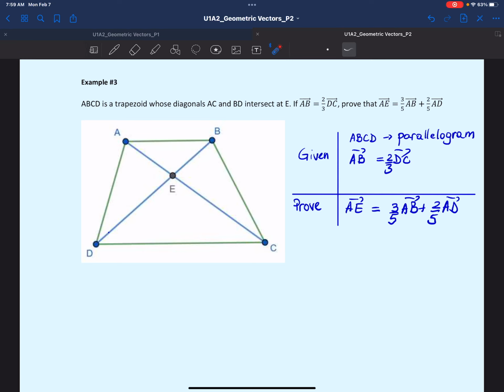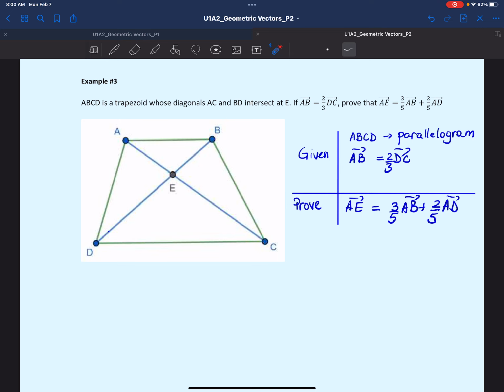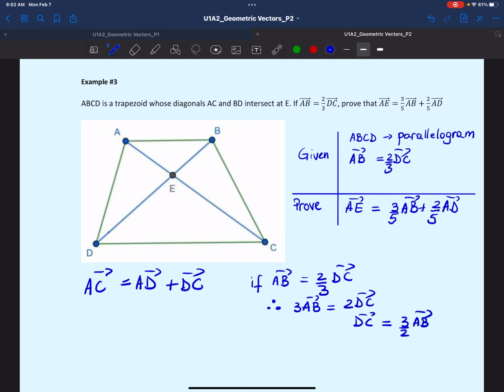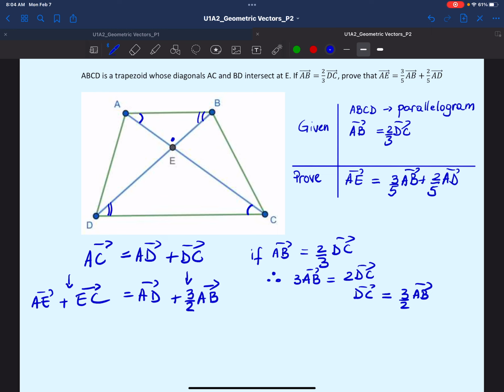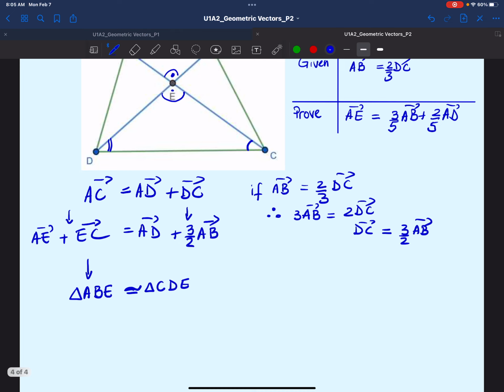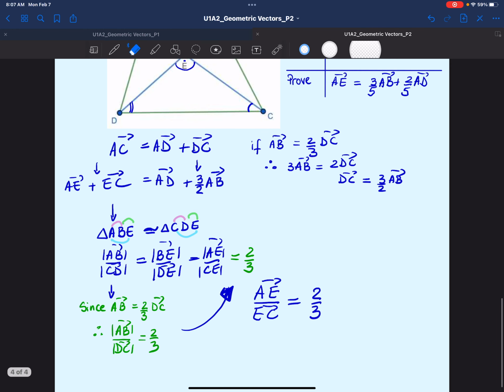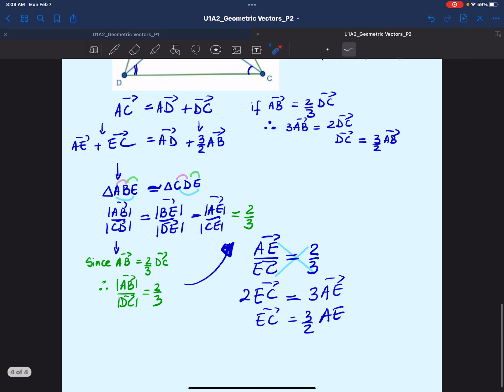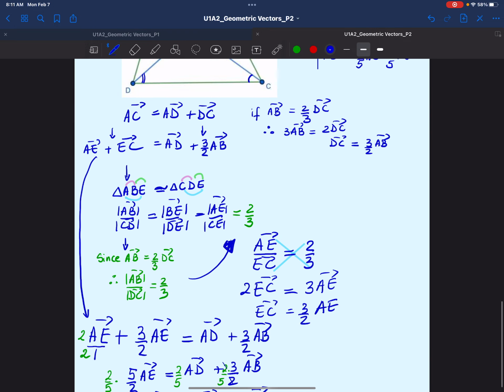U1A2-Video #4: Examples of Multiplication by a Scalar of Geometric Vectors